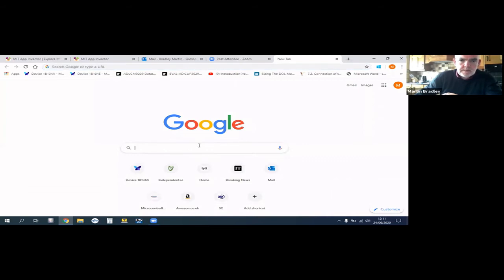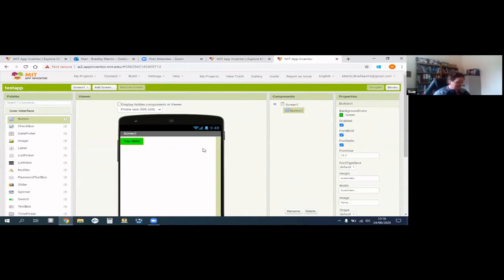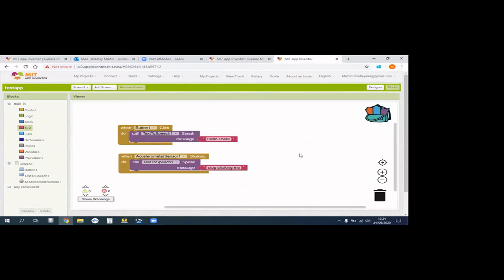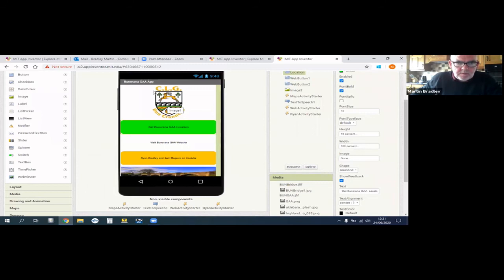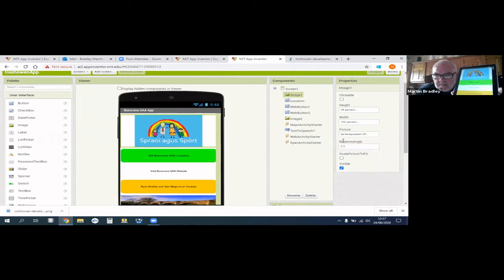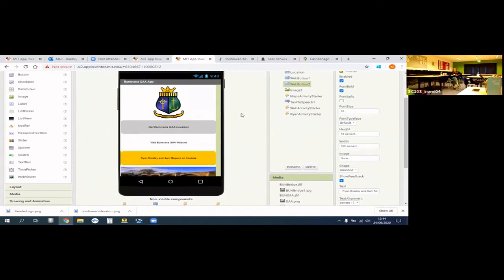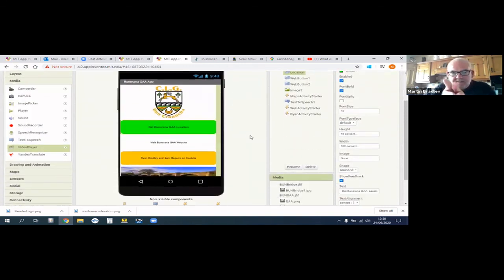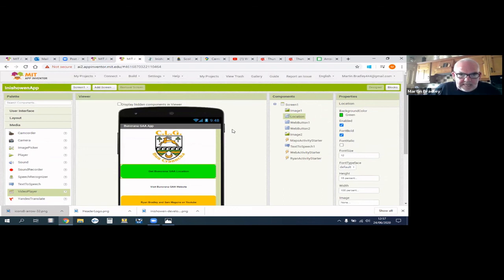Inishowen Secondary Schools App Development - Jun 2020